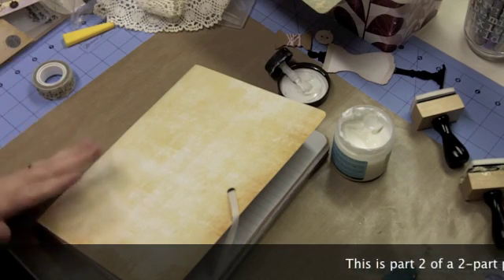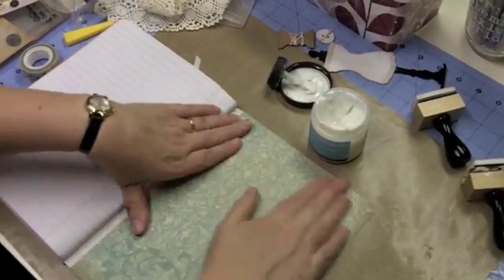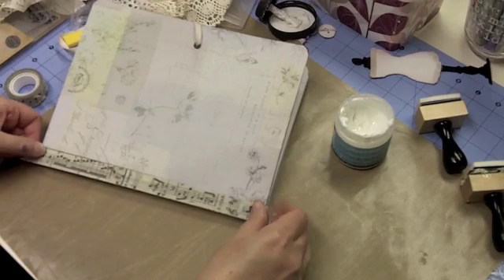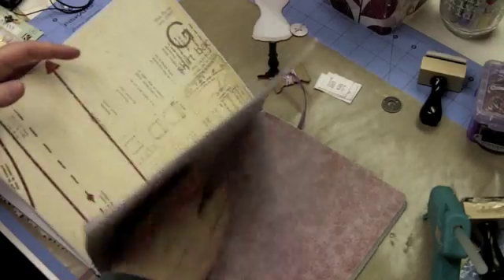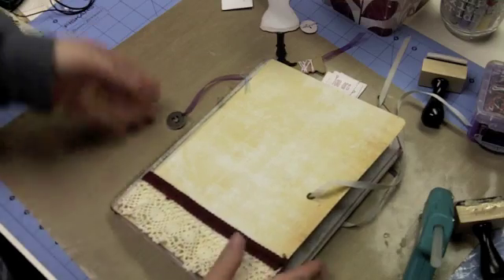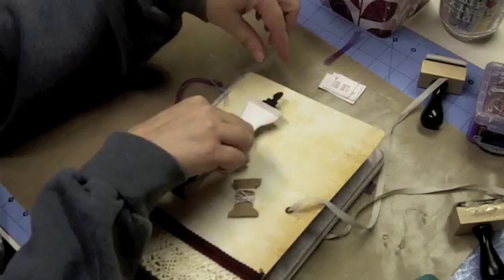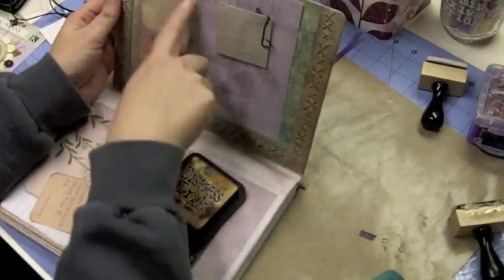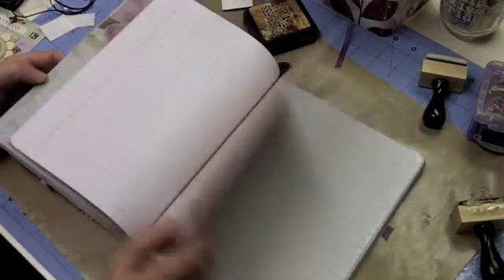Sewing Journal pt 2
This is part 2 of a 2-part project featuring K. Andrew Designs' Stamps and Tim Holtz products.  To see the video that inspired me to start making journals, go for more project ideas.